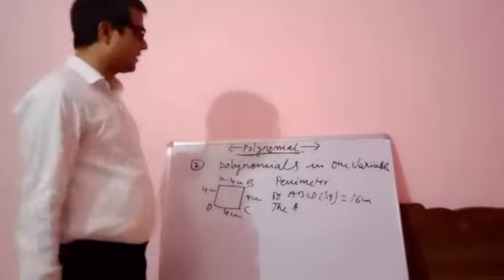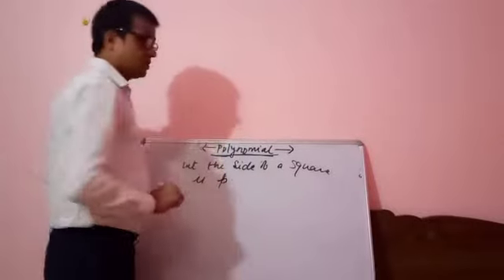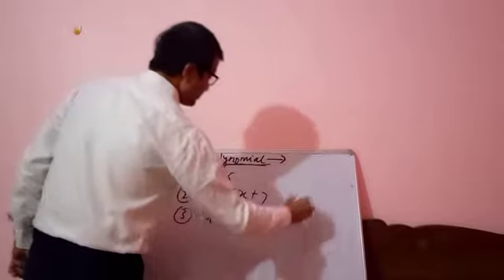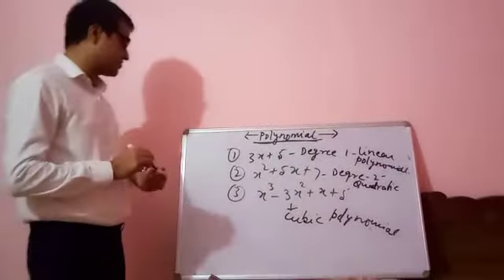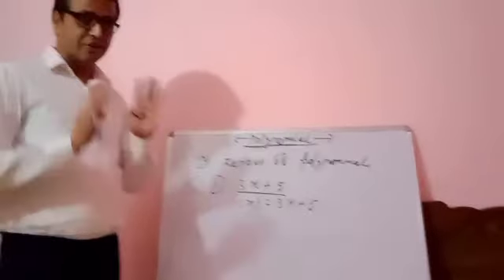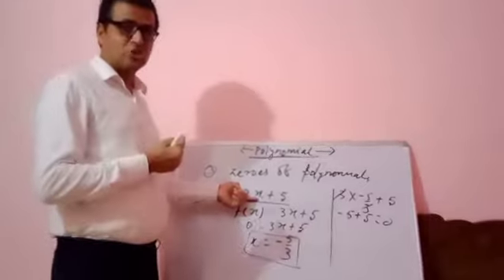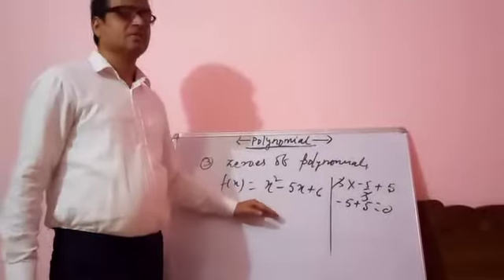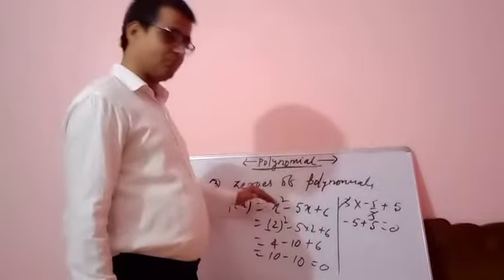Polynomials CH 2 class 9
Polynomials in one variable  and zeroes  of polynomials